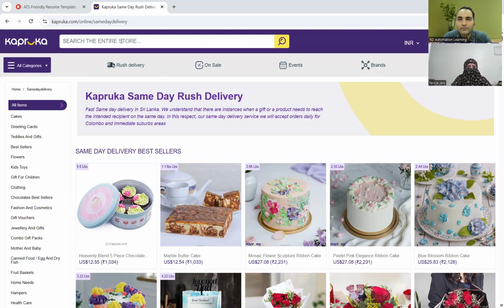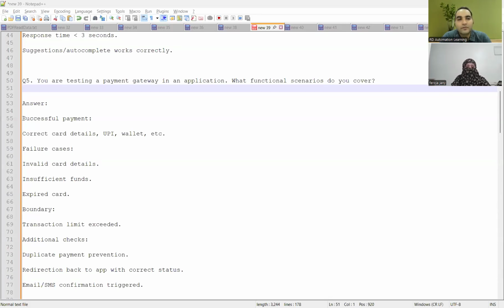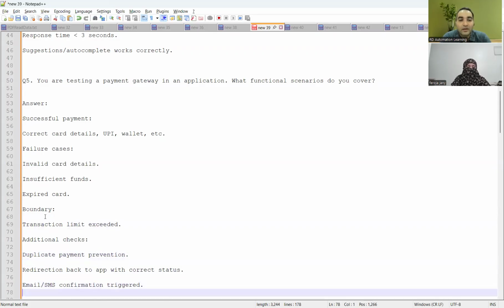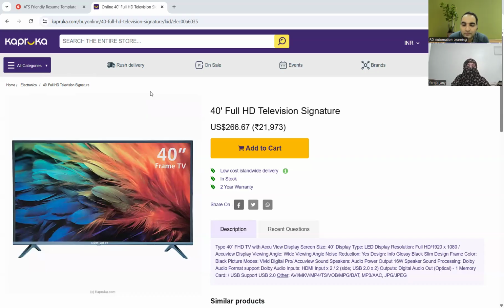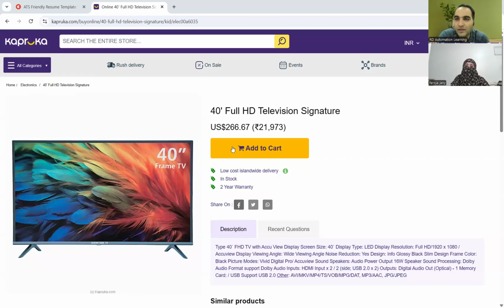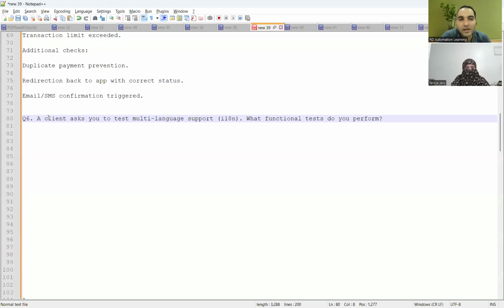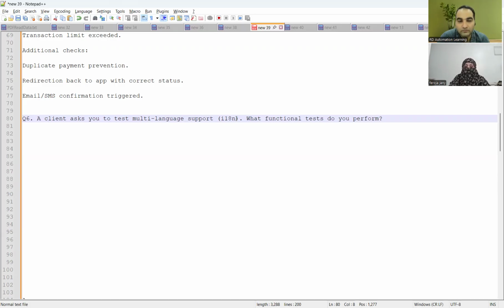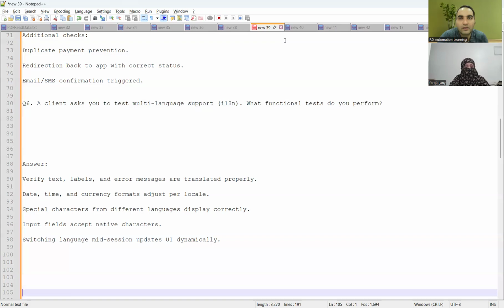Manual Testing Interview Questions and Answers | RD Automation Learning